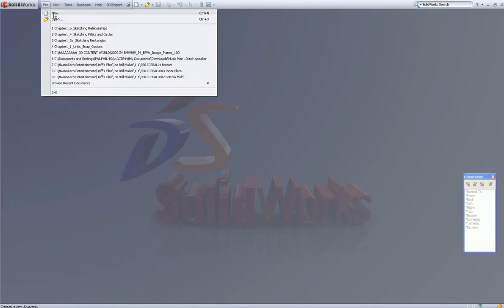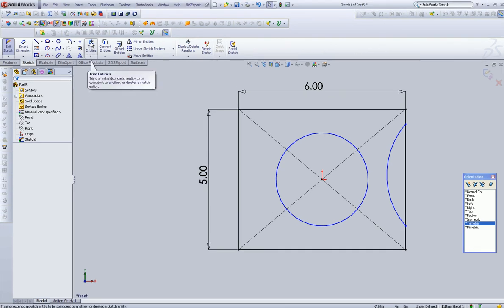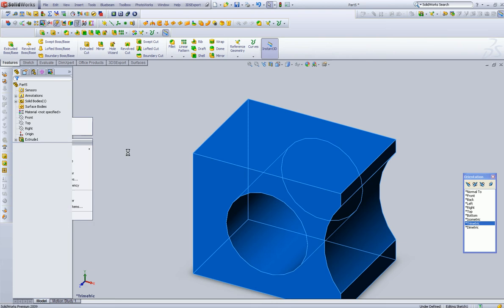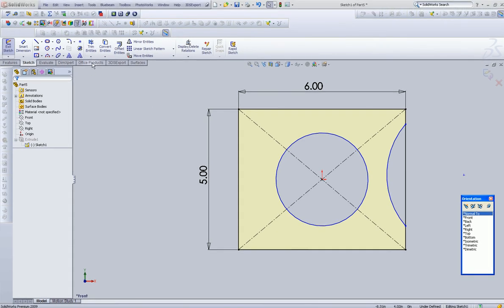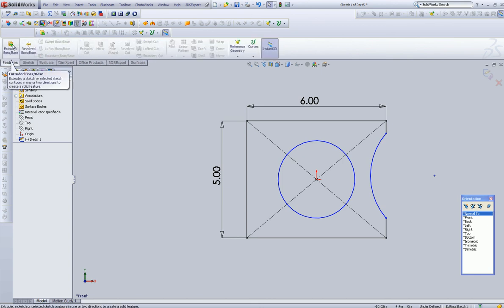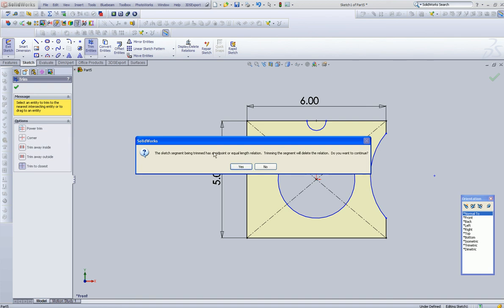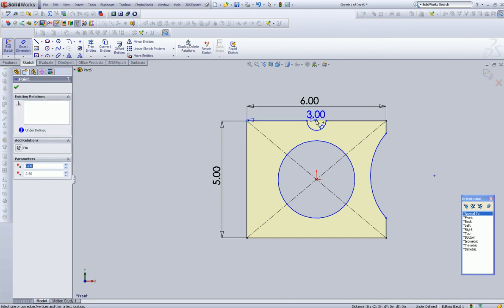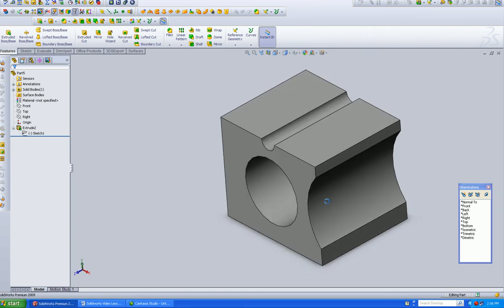Solidworks Tutorials, Deleting Sketch Entities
Deleting Sketch entities.  for the latest Solidworks Video Tutorials Free!